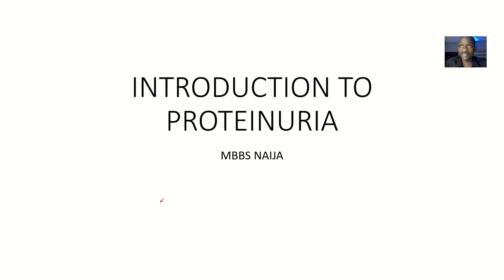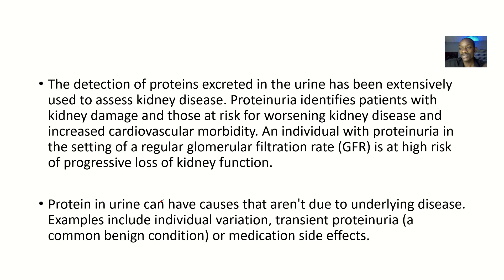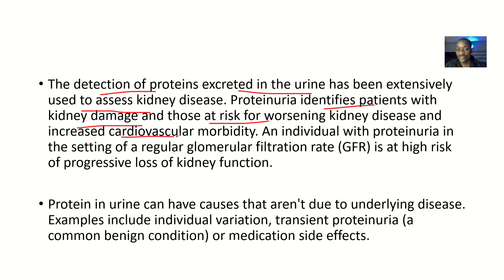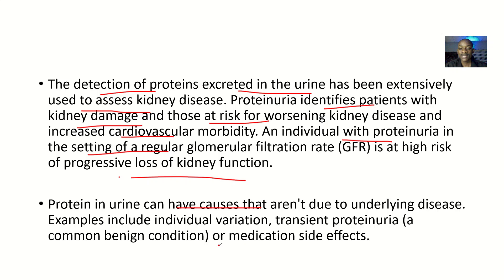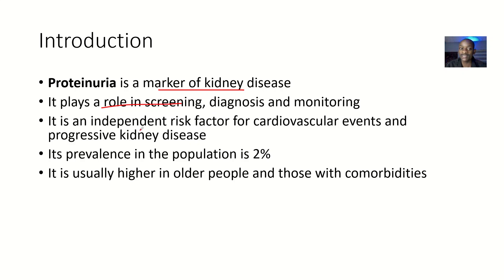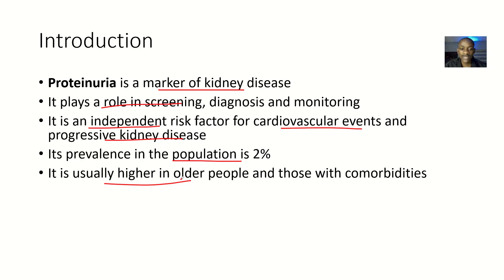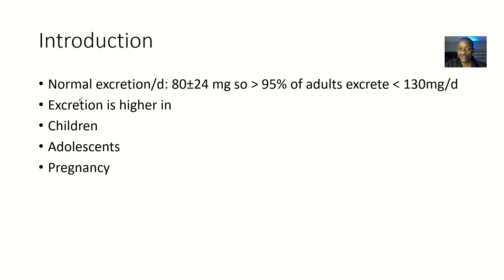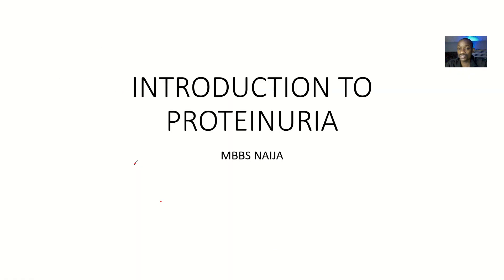Introduction to Proteinuria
Proteinuria is a medical condition characterized by the presence of excess protein in the urine. Normally, the kidneys filter waste and excess fluids from the blood, but retain essential proteins. However, when the kidneys are damaged or diseased, they may allow proteins to leak into the urine.

Proteinuria can be a sign of various underlying conditions, including:

1. Kidney disease or damage
2. Diabetic nephropathy
3. Hypertension
4. Glomerulonephritis
5. Interstitial nephritis
6. Polycystic kidney disease
7. Other kidney disorders

Types of proteinuria:

1. Microalbuminuria (small amounts of protein in the urine)
2. Macroalbuminuria (large amounts of protein in the urine)
3. Transient proteinuria (temporary proteinuria)
4. Persistent proteinuria (ongoing proteinuria)
5. Orthostatic proteinuria (proteinuria related to standing upright)

Proteinuria can lead to complications, such as:

1. Kidney failure
2. Cardiovascular disease
3. Edema and fluid overload
4. Malnutrition and weight loss

Early detection and management of proteinuria are crucial to prevent or slow disease progression. If you have concerns about proteinuria, consult a healthcare professional for proper evaluation and guidance.